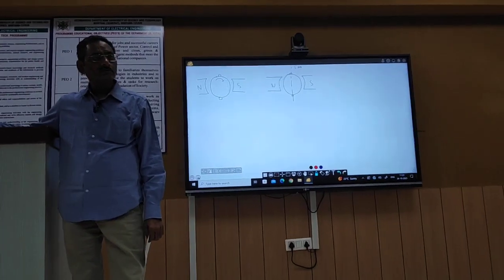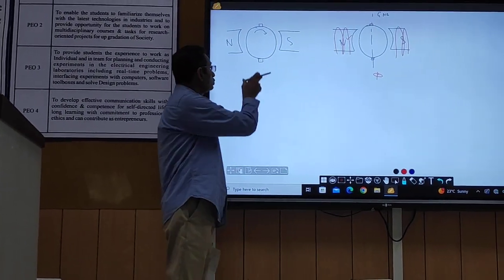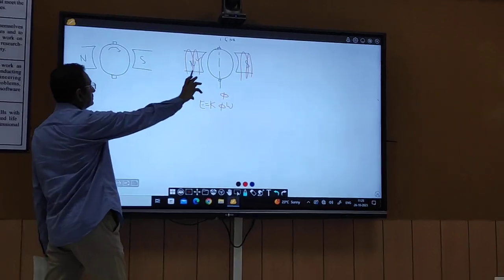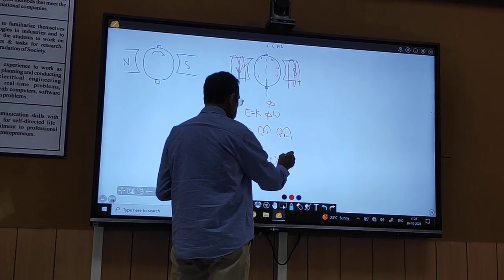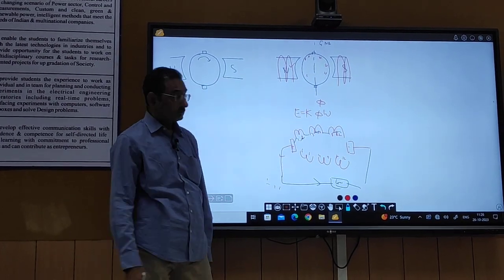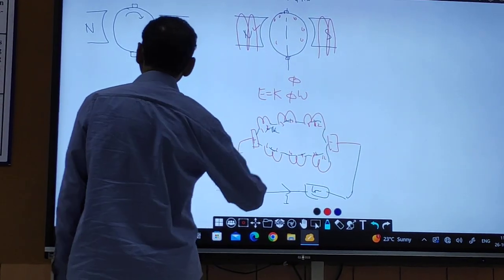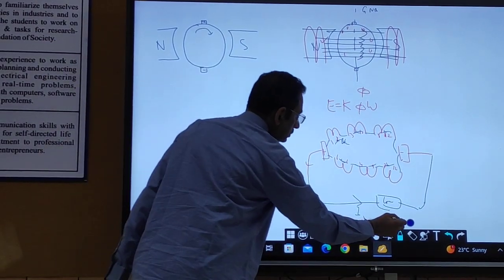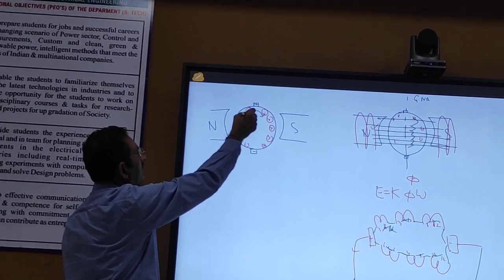L16 Commutation and Characteristics of DC Generator Lecture-III